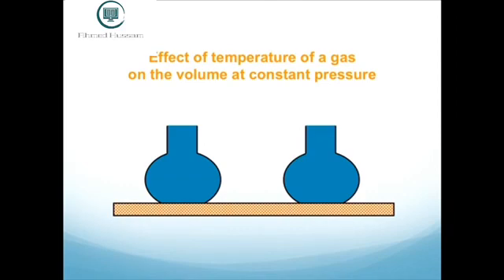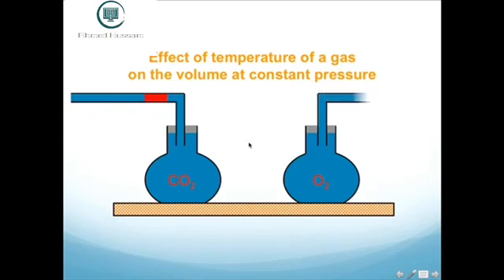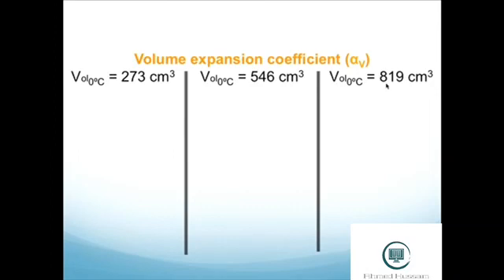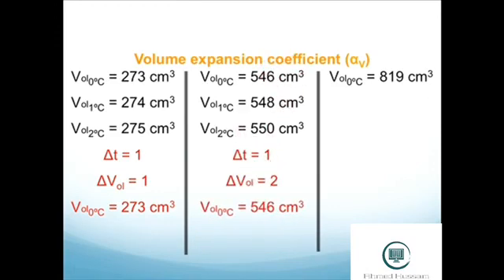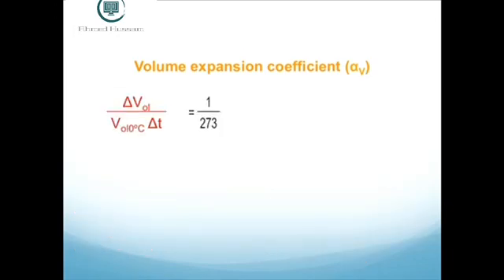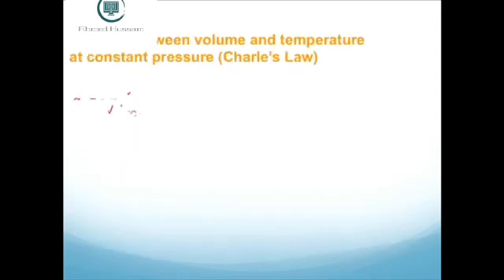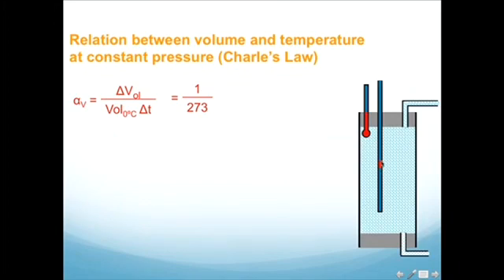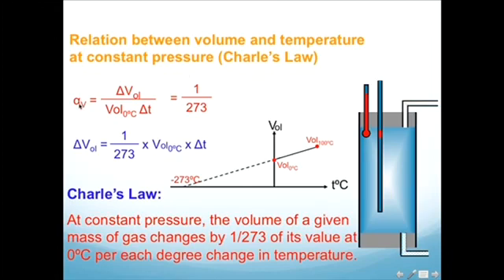Gas laws rec p2